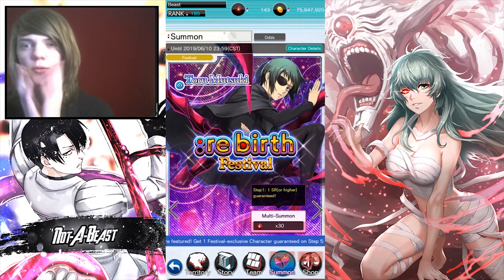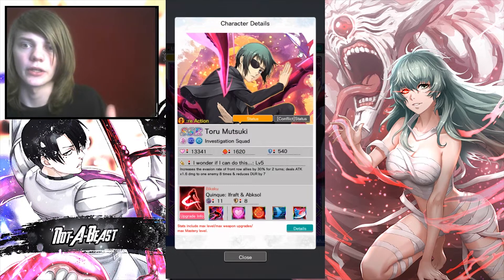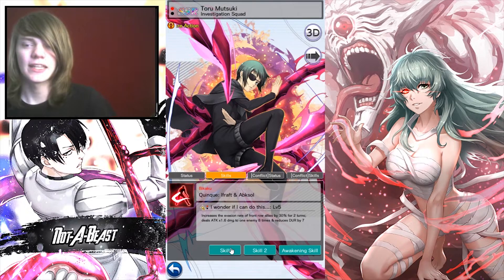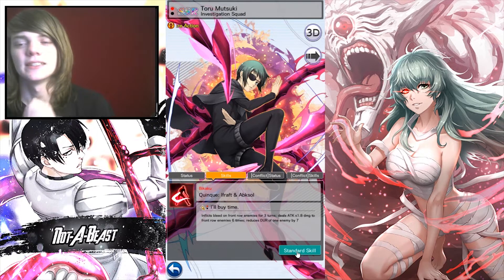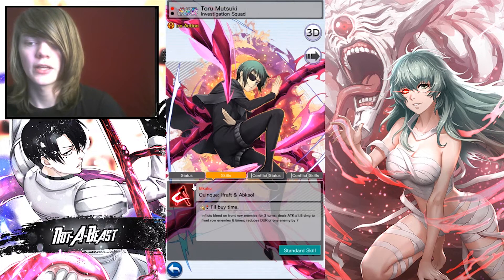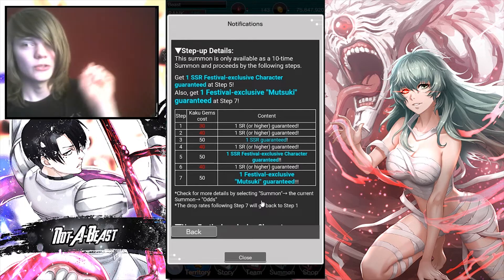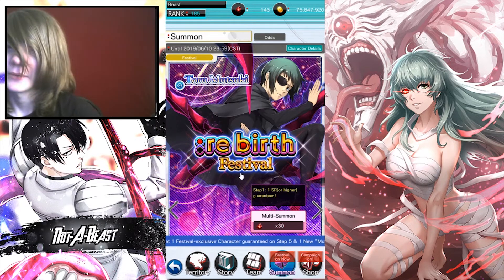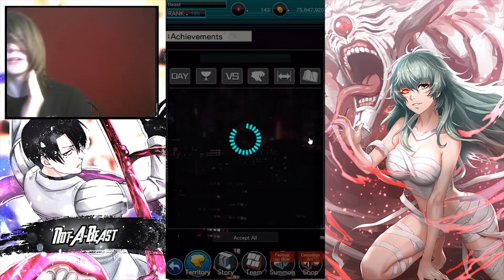|Tokyo Ghoul Re:birth/Invoke|Does New! Toru Deserve your kaku!?|